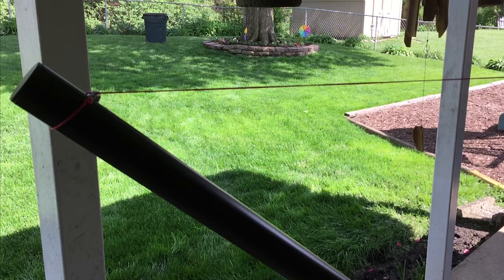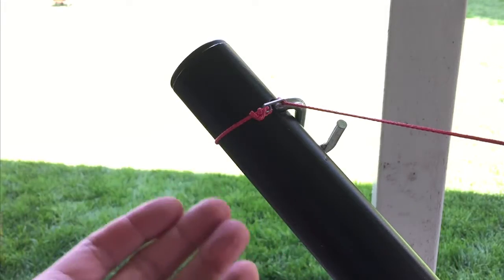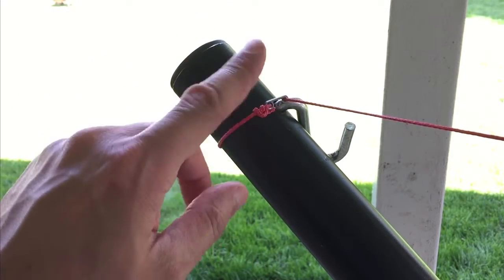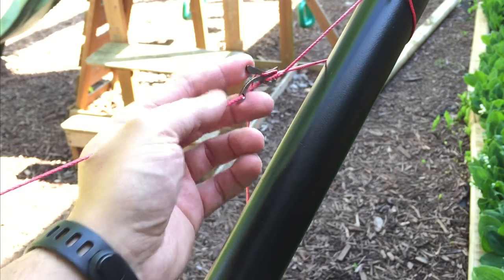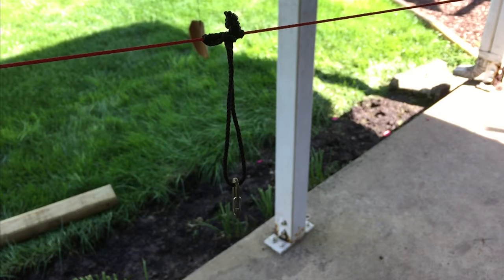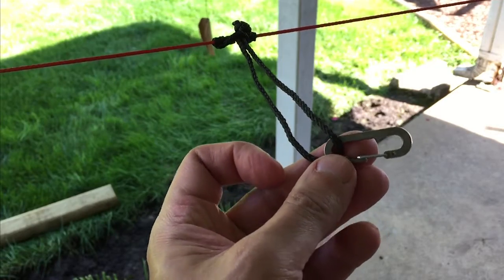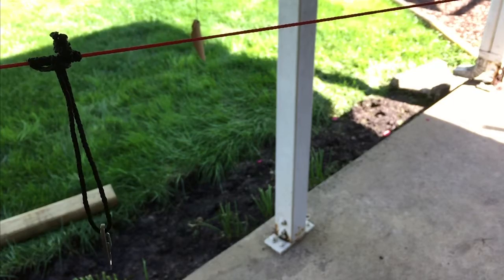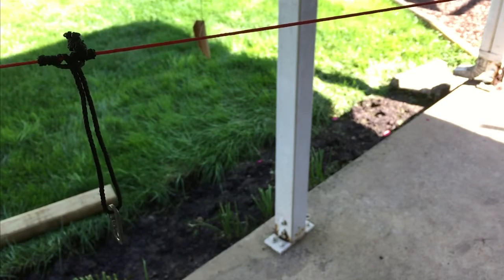New Tarp Ridgeline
I've finally updated my tarp ridgeline with some new Zing-It and some more Dutch bling. This is my optimal rig for a great night out in the woods. More to come on my hammock setup.